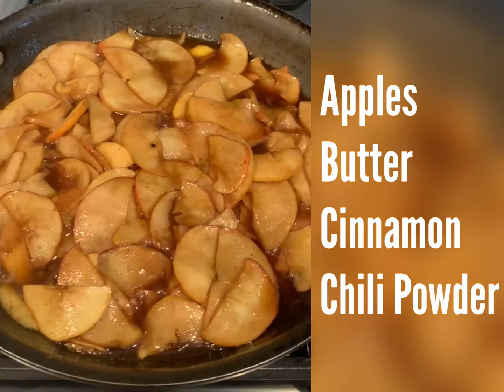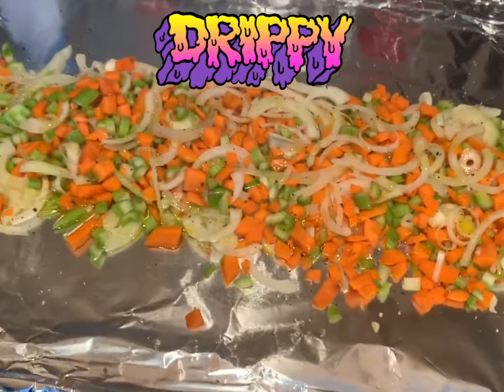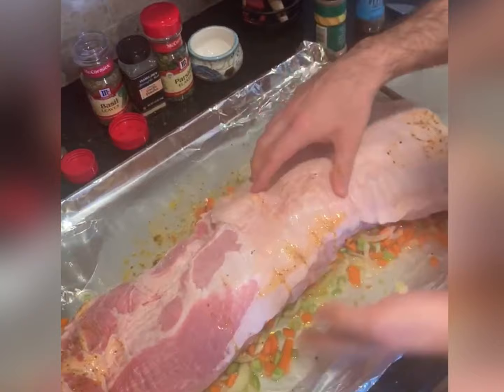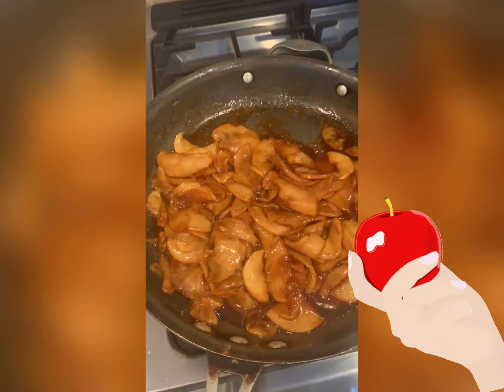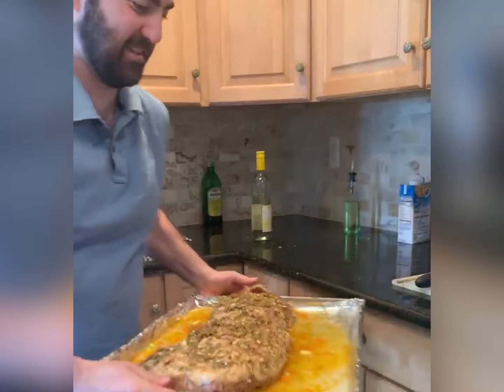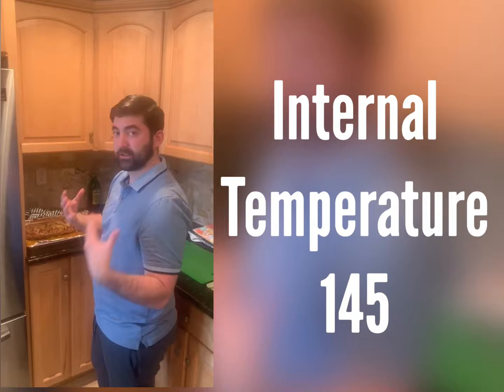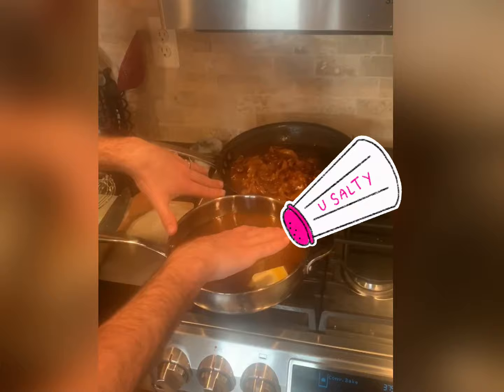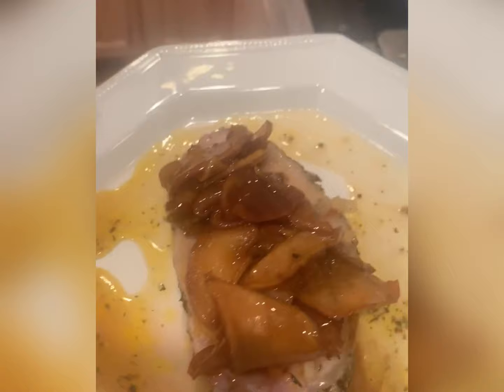Andrew Greenberg - MMI WFH Video Challenge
Greenie takes us inside his kitchen to cook an 8lb Pork Loin for his MMI WFH Video Challenge